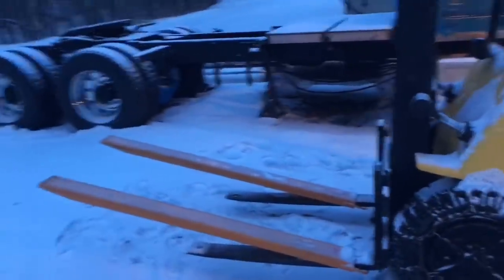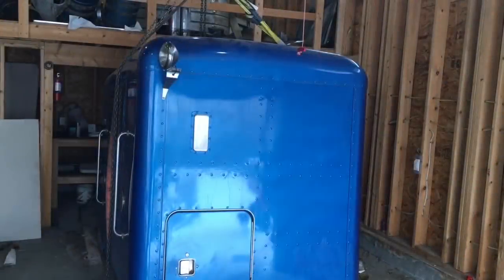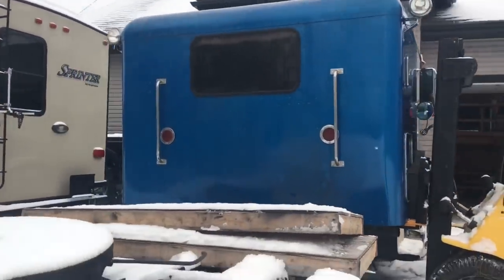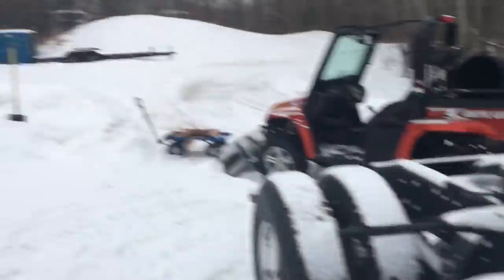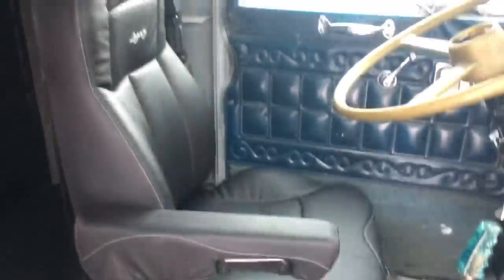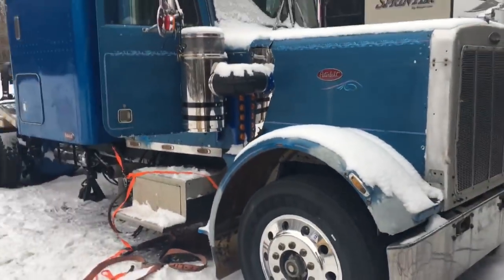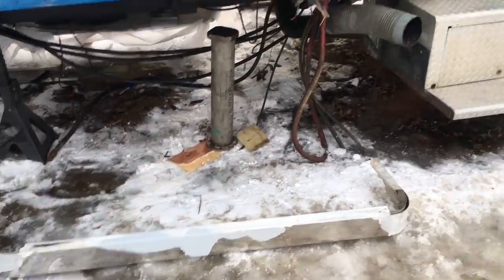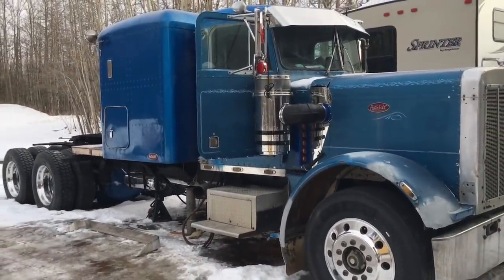Peterbilt 359 Restoration Ep.25 Sleeper Install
On this episode I elected to find a way to get the replacement sleeper mounted back on the truck.  I was concerned that if I waited until Spring, I may have to wait until Summer when the gravel surrounding the truck is hard enough to support the forklift.  Since I had good luck driving the forklift around with the new chains on the frozen ground removing the differential in an earlier episode, I figured lets give it a go.

1st off I needed to spin the sleeper bunk, so I could fork it from the side in the garage.  However, before I could even get started, my old Hyster was giving me trouble and would not go in reverse.  After some research online, I figured out it was likely the foot pedal that I disassembled, cleaned and reinstalled and we were back in business.

Once I was out of the garage, to get the sleeper as close to the cab as possible and doing this by myself, I neglected to notice the clamps for the roof air conditioner lines were still in place and as I slid the sleeper past the opening I ended up damaging the sleeper on the driver side.  Unfortunate, but as I mentioned before, I’m planning on repairing/painting the entire truck at a body shop next winter, so we’ll just keep moving forward. Also, the oversized 8” straight pipes that I’ll put on later this spring will camouflage most of it for now.

Now that the bunk is installed, I’ll proceed with installing the boot seal and utilize a space heater on the colder Saturdays where I can comfortably work on the interior where there are plenty or small tasks that need to be done.

Backyard DIY outdoor restoration of this classic truck is currently being fully V-logged on Youtube … checkout “359Twinsticks” to see them all